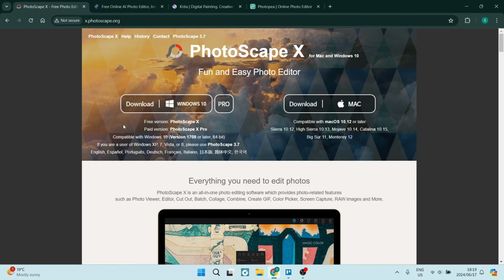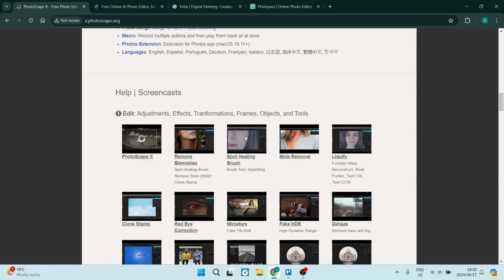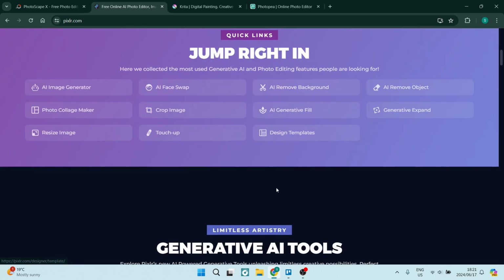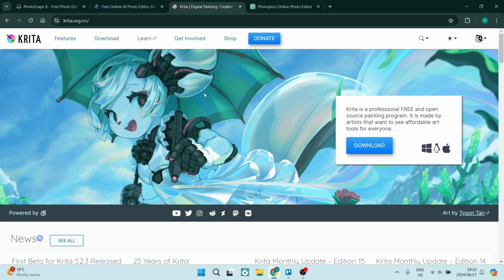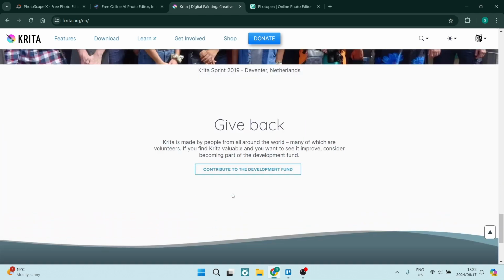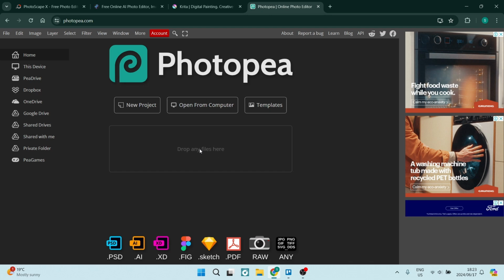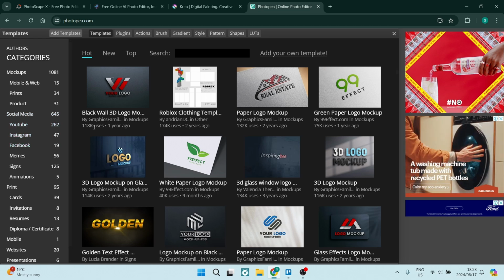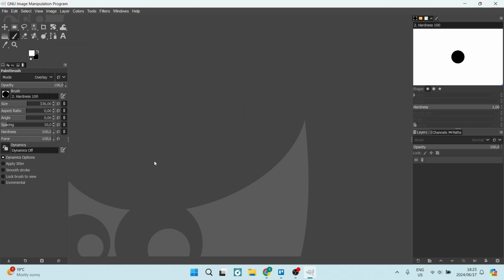Best Free Photoshop Alternatives In 2026 | Which is Best?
In this video 'Best Free Photoshop Alternatives | Which is Best?' we'll explore the top free alternatives to Adobe Photoshop to help you find the best one for your needs.
Adobe Photoshop is a powerful but expensive tool for photo editing and graphic design. Fortunately, several free alternatives offer similar features. By comparing their functionalities, user interfaces, and available tools, we aim to help you choose the best free Photoshop alternative. In this tutorial, we'll explore the top free alternatives to Adobe Photoshop to help you find the best one for your needs.

Timestamps

Intro – 00:00 – 00:22
PhotoScape X Features – 00:23 – 01:11
PIXLR Features – 01:12 – 02:07
KRITA Features – 02:08 – 02:51
Photopea Features – 02:52 – 03:52
Gimp Features – 03:53 – 05:12